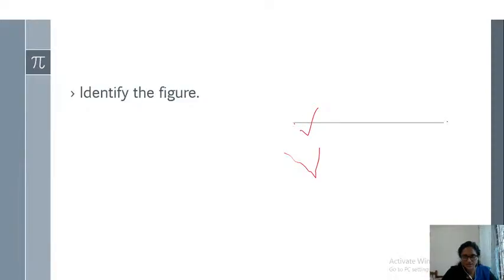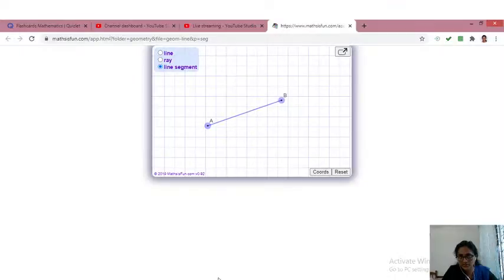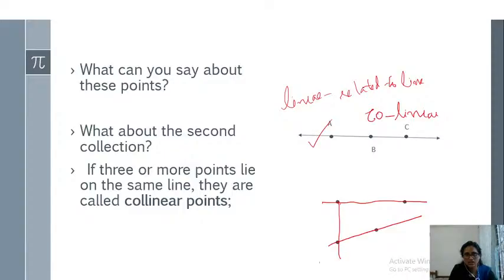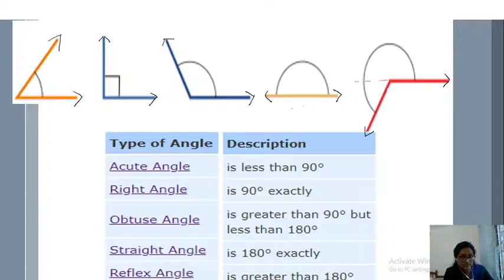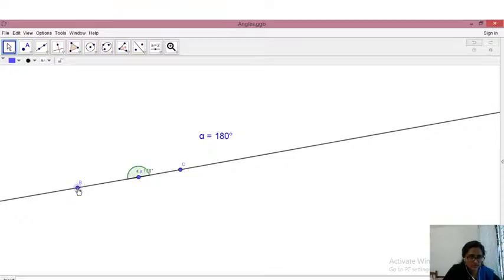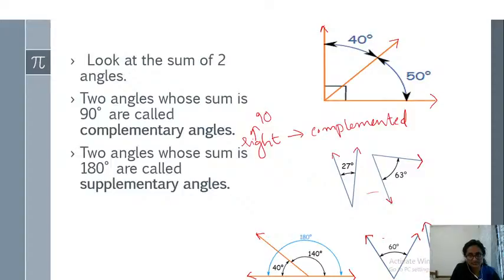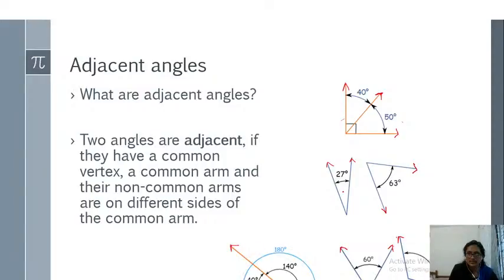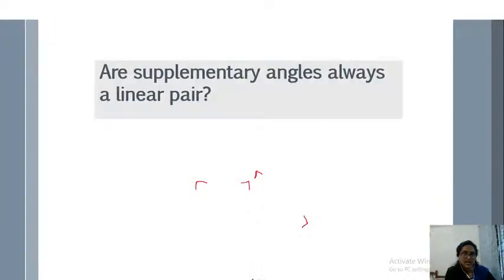SciMath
This is a recorded class  (Mathematics- class 9-  chapter -Lines and angles) lesson 1 date 26/10/2020.